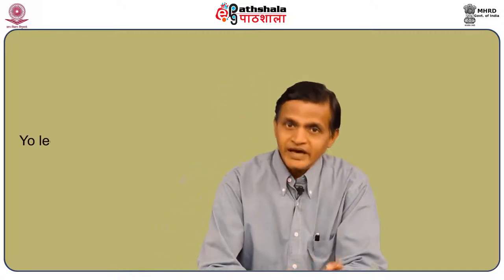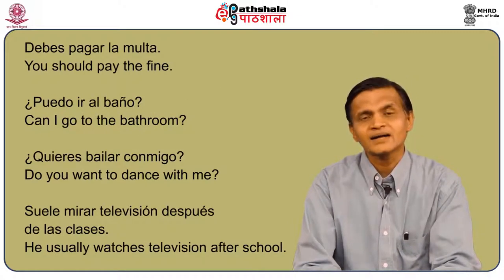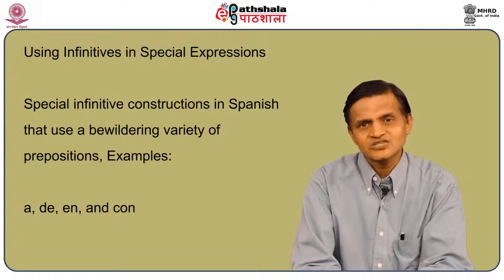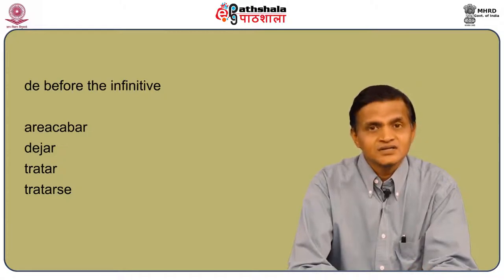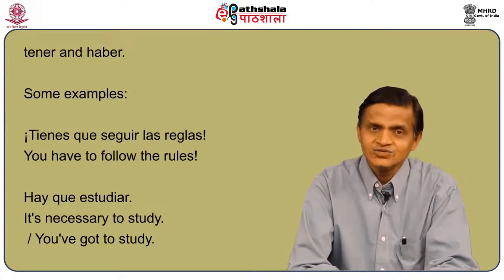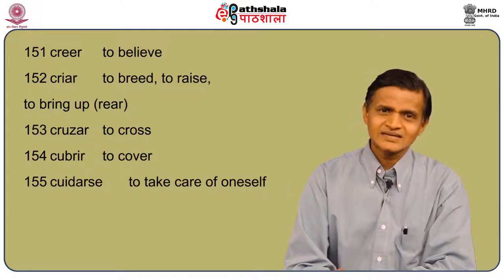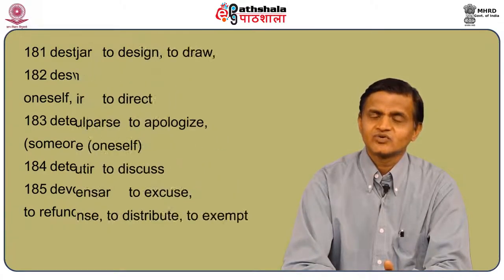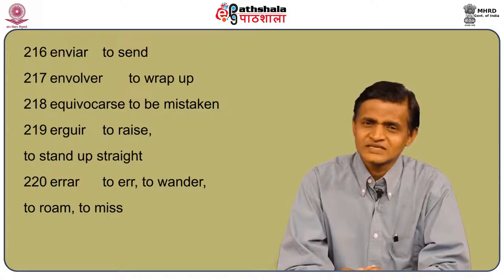P 03 M 34